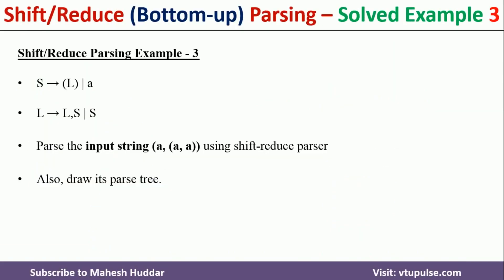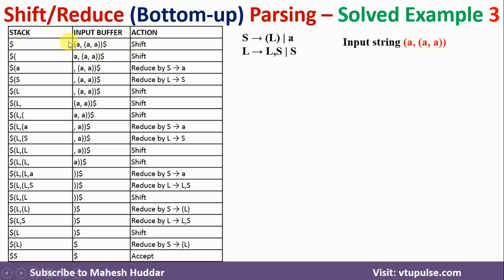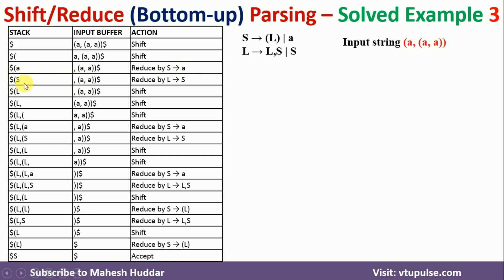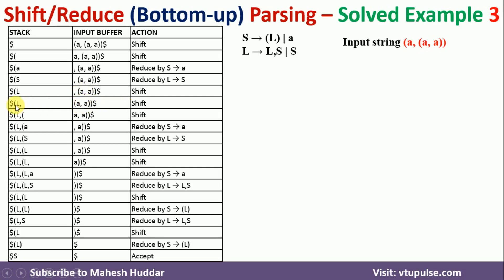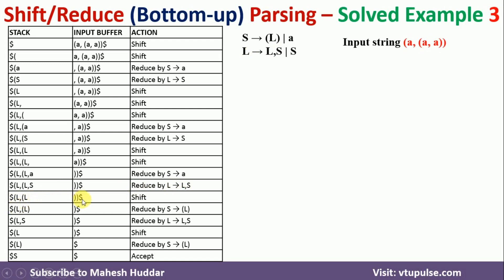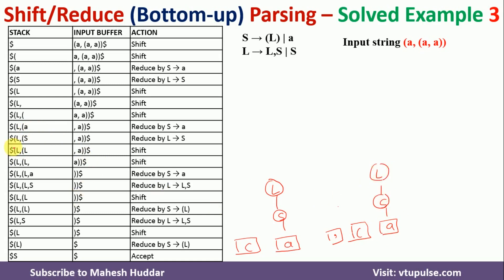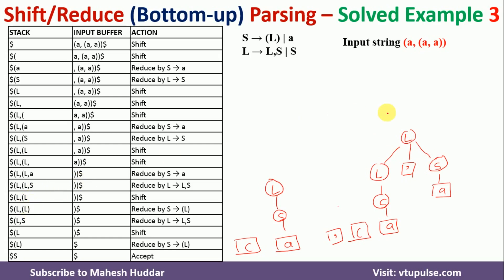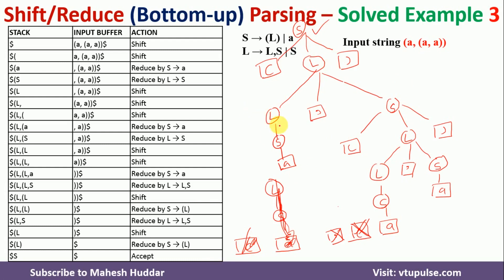3. Solved Example Validatestring using Shift Reduce or Bottom-Up Parser Compiler Design Dr. Mahesh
3. Solved Example Validatestring using Shift Reduce or Bottom-Up Parser Compiler Design Dr. Mahesh Huddar